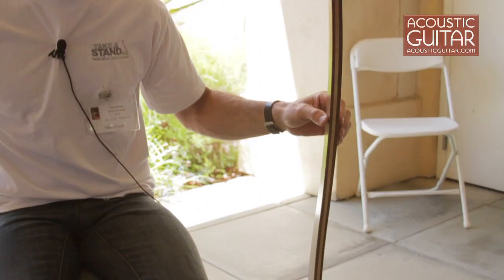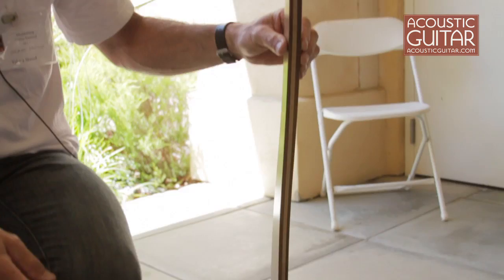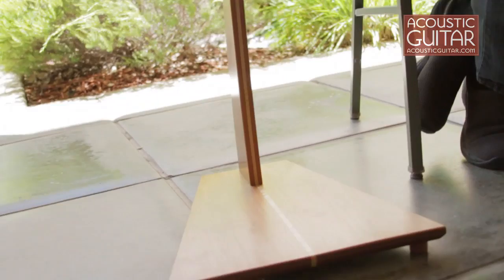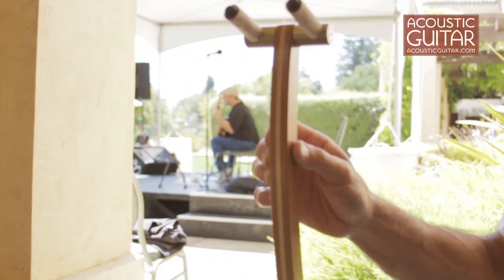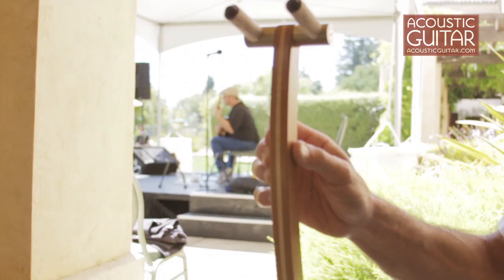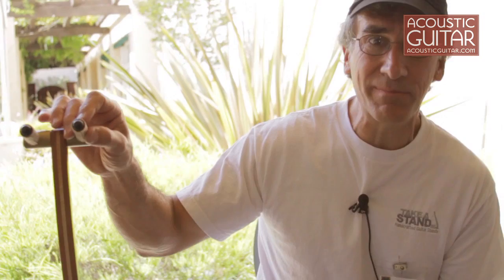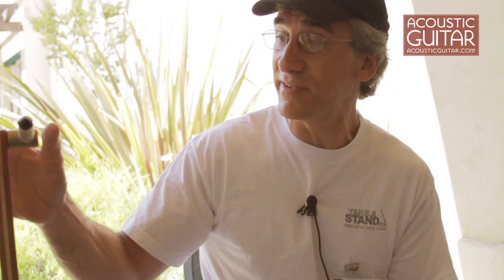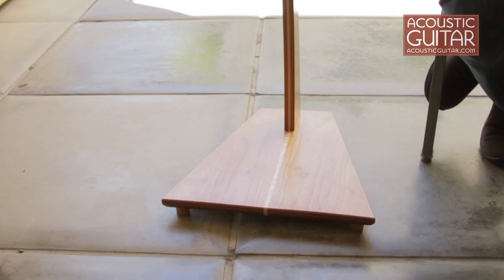Take A Stand - The Healdsburg Guitar Festival 2011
Acoustic Guitar sits down with Stuart Mono from Take A Stand at the Healdsburg Guitar Festival 2011